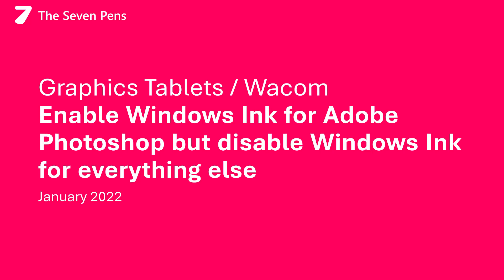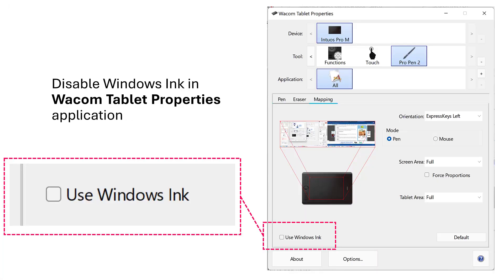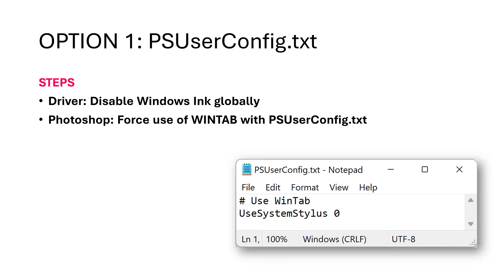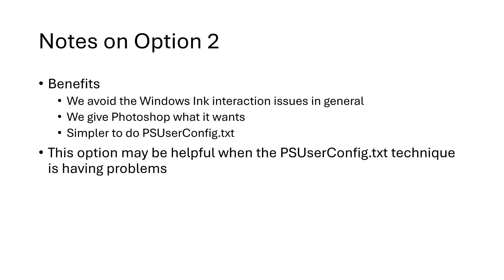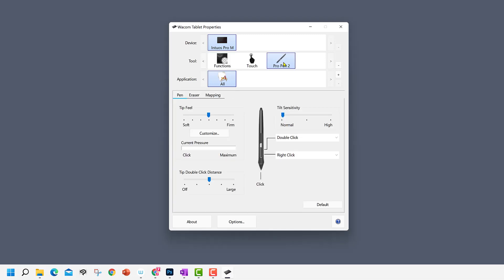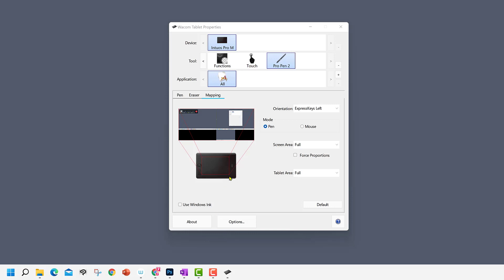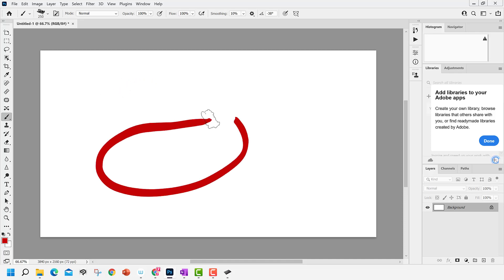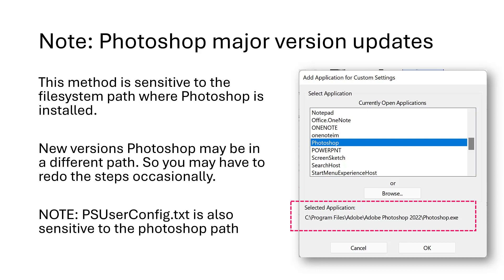Enable Windows Ink only for Photoshop but keep it disabled for other applications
Wacom per-application settings are an easy way to let Photoshop use Windows Ink without disturbing our pen experience in other applications. Although this is shown for for Wacom tablets, the same technique works with Huion, Xencelabs, and XP-pen tablets.